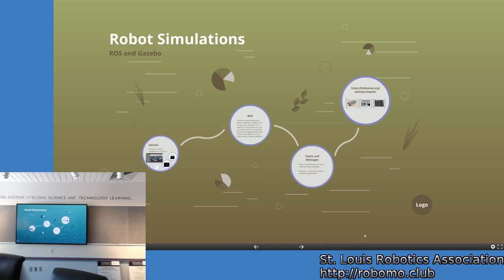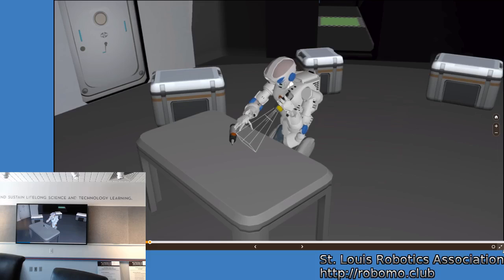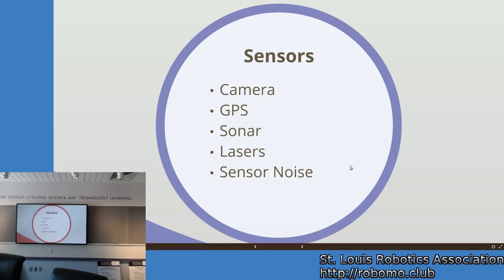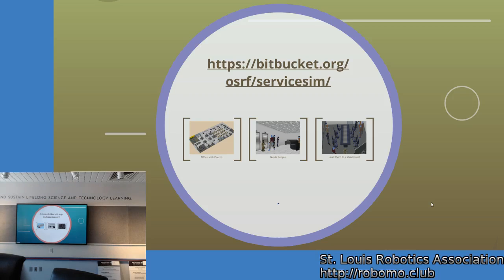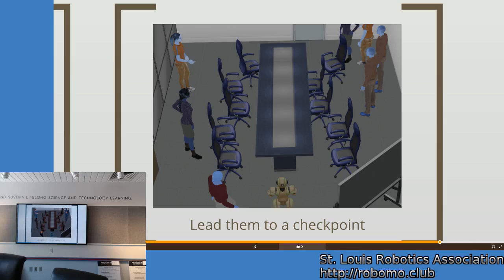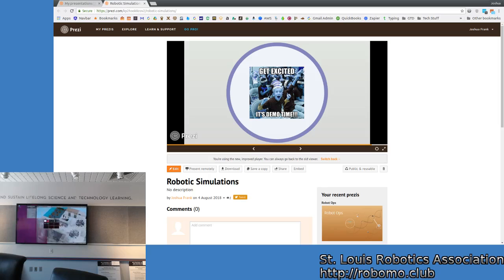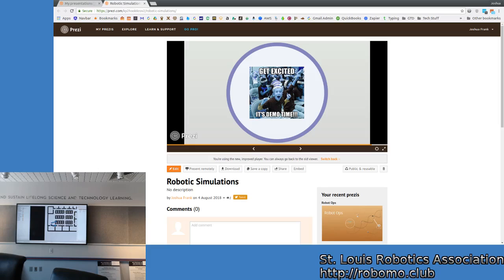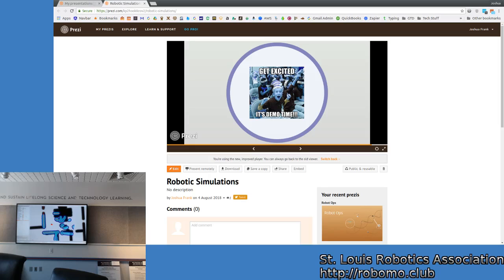Intro to Gazebo talk at Robomo.club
Intro talk about using Gazebo and ROS to create simulations for robotics. With a short demo.